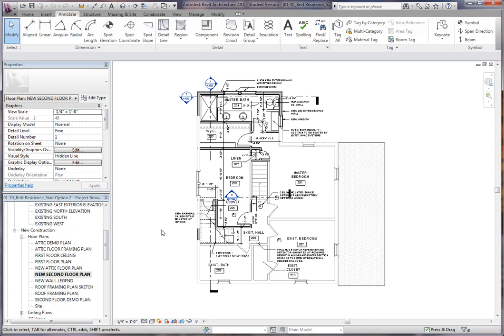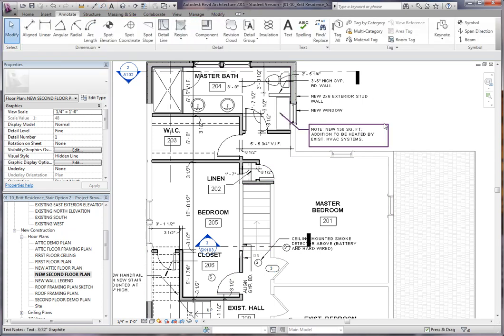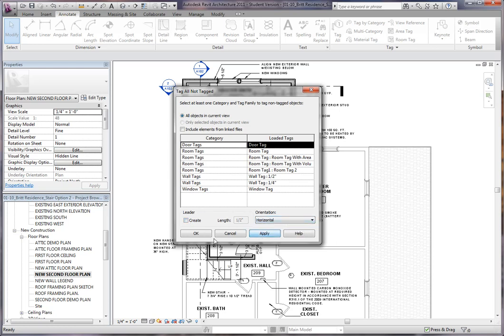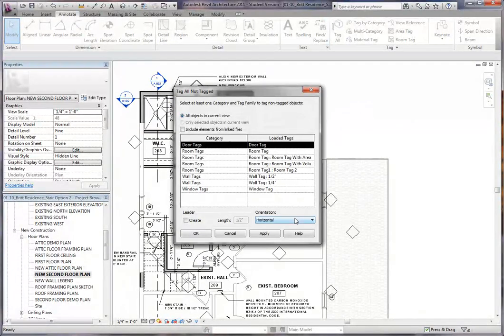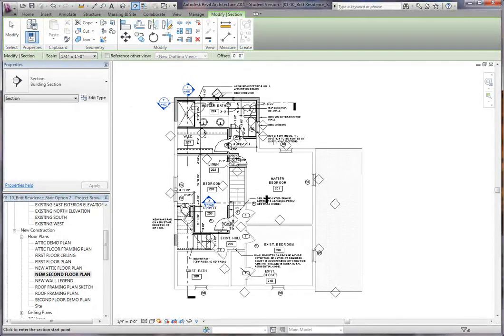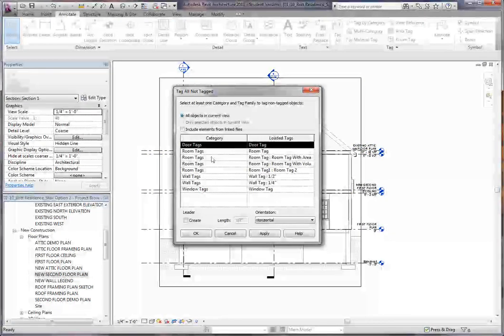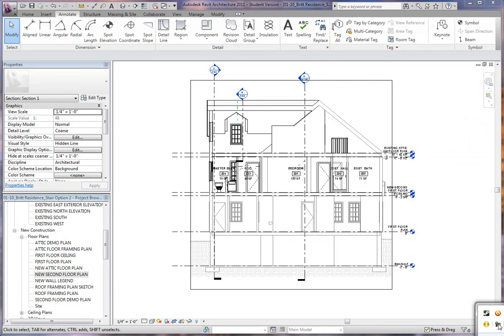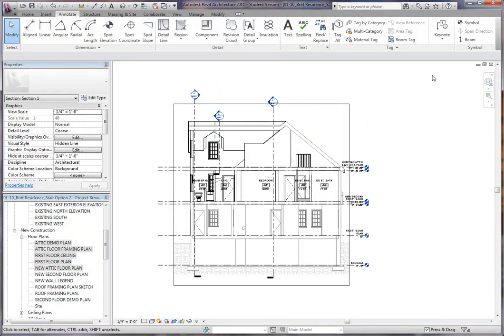The Revit Kid Tag All